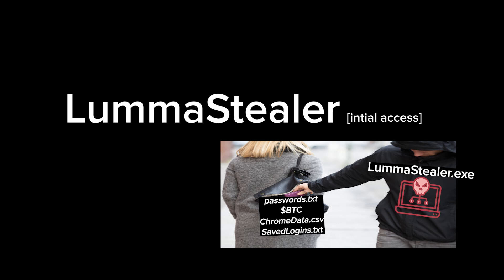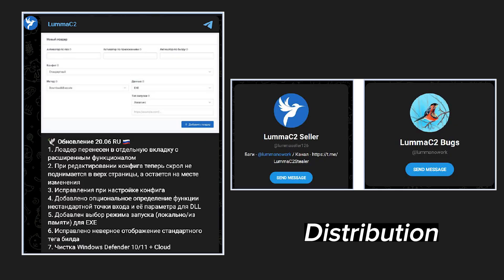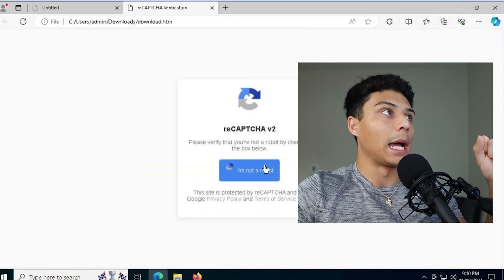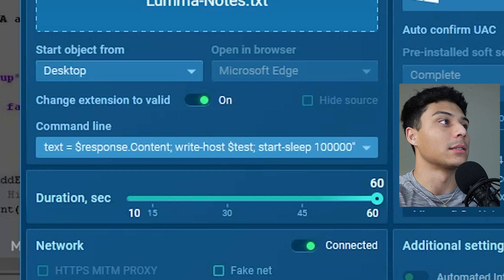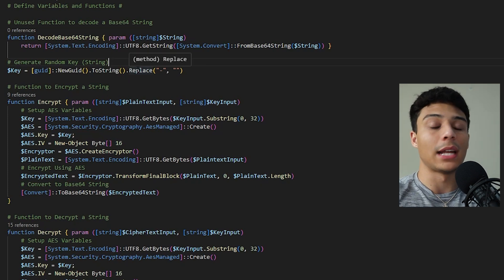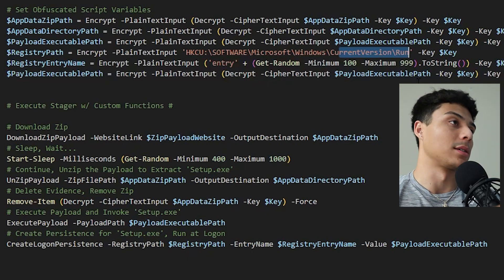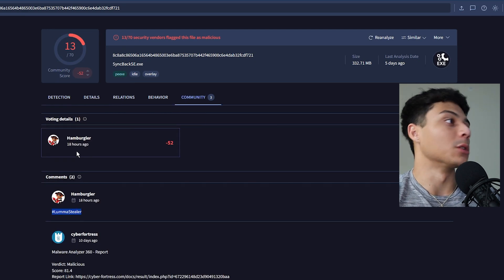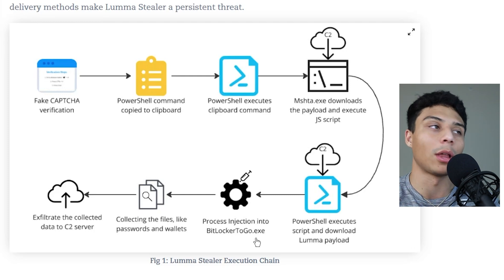How This Fake CAPTCHA Malware Steals Your Passwords - LummaStealer Initial Access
Analyzing the initial access and infection chain of a low sophiscated malware campaign hosting Info-Stealer malware called LummaStealer. Explaining the techniques and tactics used by this threat actor for initial compromise of the victim's computer.